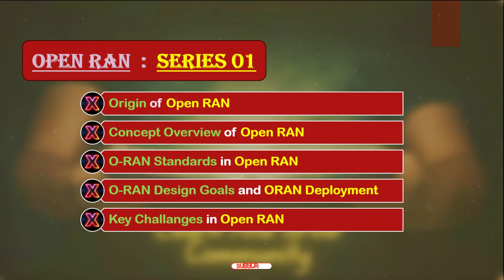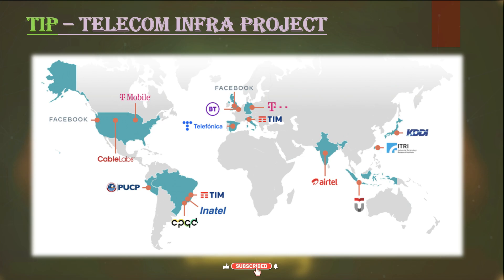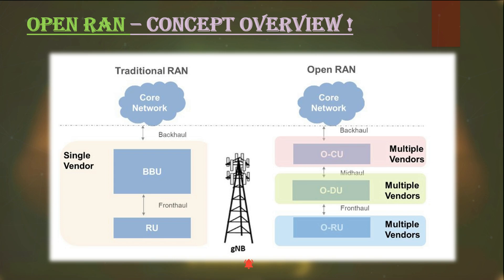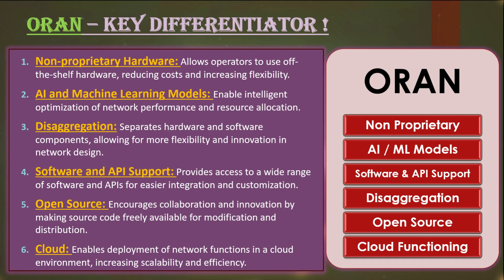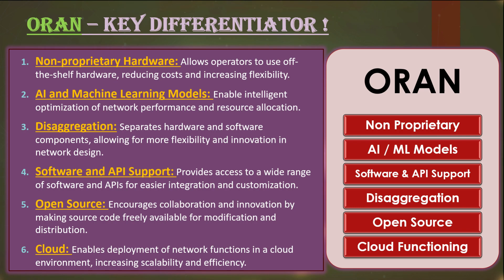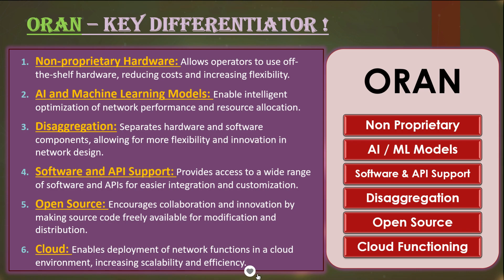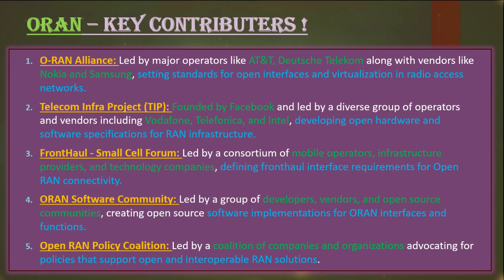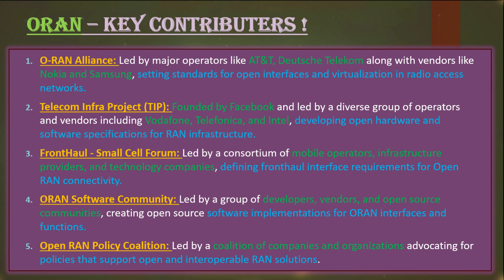#01 ~ Course Overview - Open RAN | Introduction and Terminologies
Welcome to Session 1 of our 'Intro to Open RAN' playlist, where we'll explore the foundational aspects of Open RAN for beginners:

Origin of Open RAN: Learn about the origins and evolution of Open RAN, tracing its roots in the telecommunications industry and the factors that led to its development.

Concept Overview of Open RAN: Get an overview of the concept of Open RAN, including its architecture, principles, and how it differs from traditional RAN setups.

Key Differentiators of Open RAN: Discover the key features that differentiate Open RAN from traditional RAN, such as its open interfaces, virtualization, and disaggregation of hardware and software.

General Terminology in Open RAN: Familiarize yourself with the general terminologies used in the Open RAN ecosystem, including terms like RAN Intelligent Controller (RIC), Central Unit (CU), Distributed Unit (DU), and more.

Key Contributors in Open RAN: Learn about the key organizations, companies, and initiatives contributing to the development and adoption of Open RAN technology.

Follow